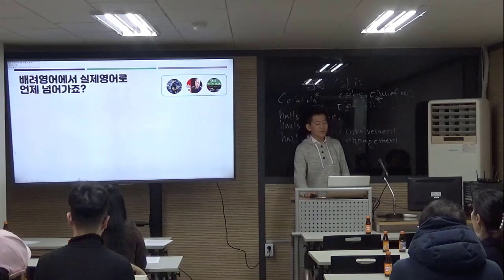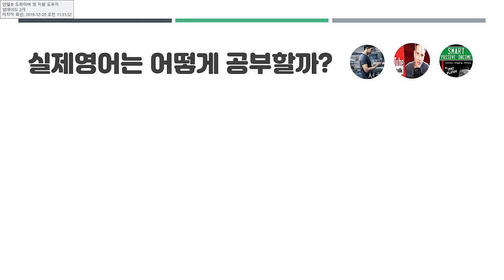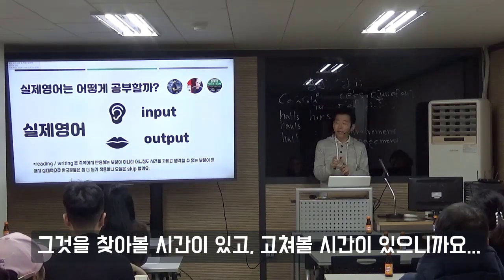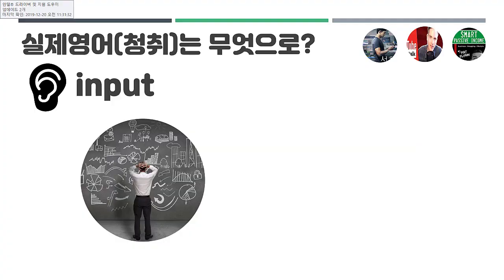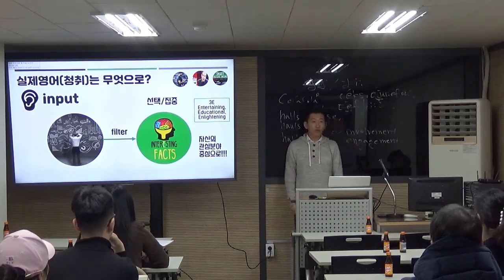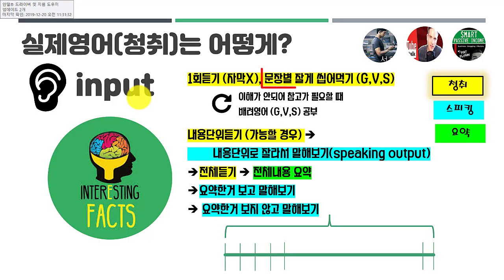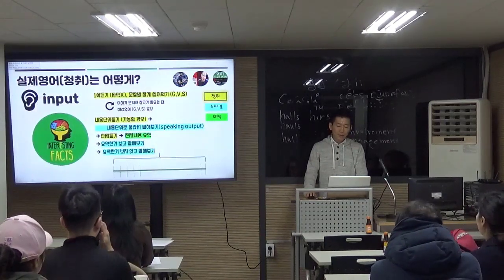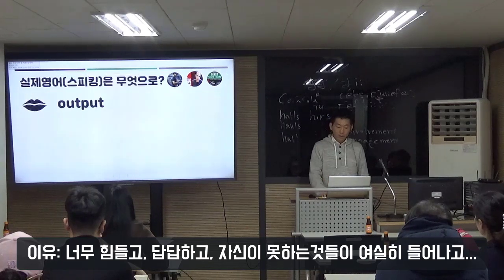★실제영어청취와 스피킹 정복요령 | 2020대비 영어 공부법 특강 2탄 ||룩룩잉글리쉬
▼ ▽ 정말 알차게 특강을 준비해서 성공적으로 마무리 지었습니다. 정말 많이 준비해서 솔직하게 특강을 진행했습니다. 특강 시간이 1시간가까이 되어서 3탄정도로 나누어서 정리해드릴까 합니다. 이번에는 1탄에이어서 실제영어, 특히 청취와 스피킹을 어떻게 연결지어서 공부할 수 있을까에 대한 구체적인 방법과, 그리고 스피킹을 상대방과 만나서 하는 방법, 그리고 직접 스스로 하는 방법, 그리고 스스피킹 할 때 매우 중요한 것인 피드백! 그리고 청취에서 컨텐츠 선택하는 요령 등등 정말 매우 중요한 것들을 대해서 정리합니다.

▶영어공부법 특강 3 탄 | 영어슬럼프는 어떻게 극복할까? 영어공부성공의 공식

▶2020 룩룩잉글리쉬
 룩룩잉글리쉬가 새롭게 시작합니다. 저 혼자 운영하는 것이 아닌 다양한 프로그램을 통해서 이제 제가 시간상, 장소상 할 수 없었던 것들을 열정과 패기가 넘치는 선생님들과 함께 시작할 수 있게 되었습니다. 다양한 프로그램이 준비 되어있으니 꼭 들려주세요. 대형어학원 못지 않는, 오히려 더 우수한 강사분들을 초빙하고, 학생들에게 더 많은 것을 배풀고 도움을 주기 위해서 노력하겠습니다.
*장소: 2호선 강남역 11번 출구에서(약 도보로 3분거리) 약 100미터 직진하셔서 오른쪽에 뉴발란스 매장을 끼고 우회전을 하셔서 나오는 언덕으로 약 100미터 정도 다시 올라오시면 왼쪽에 강남무한집(고기집)간판이 보이는 건물 4층입니다.

▶2020년 룩룩잉글리쉬 수강신청 관련 내용 총정리
룩룩잉글리쉬의 2020년 1월 수강신청에 대해서 궁금하신 분들은 을 꼼꼼히 읽어보시면 됩니다.
그리고 더 궁금한 내용은 언제나 카카오톡에서 “룩룩잉글리쉬”를 검색해서 룩룩잉글리쉬 카카오톡채널을 등록해주시고 채팅상담을 요청하시면 룩룩잉글리쉬 팀원들이 친절하게 답해드립니다.